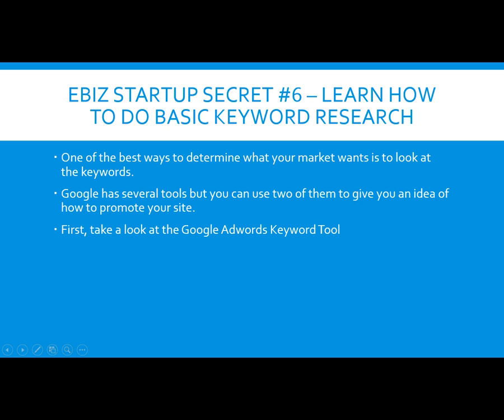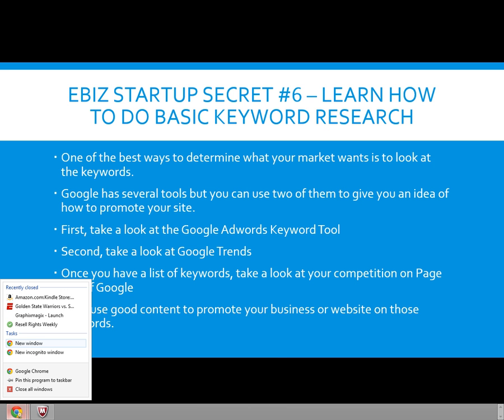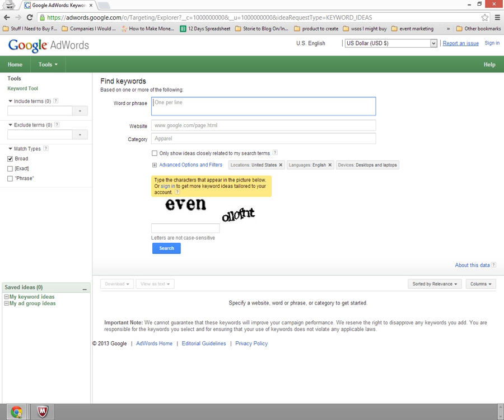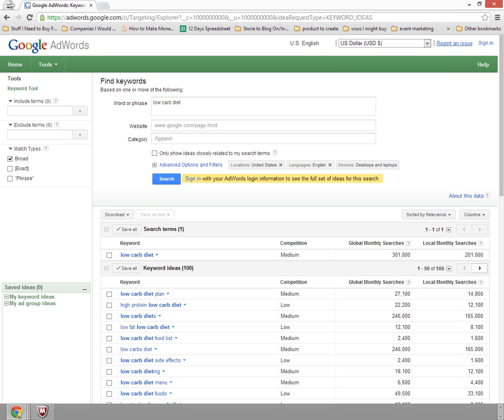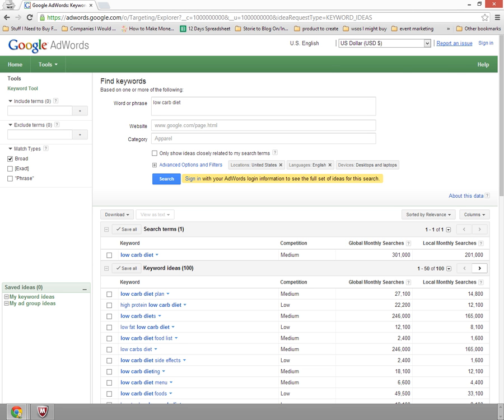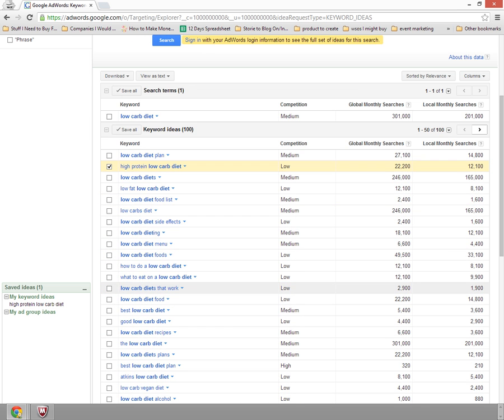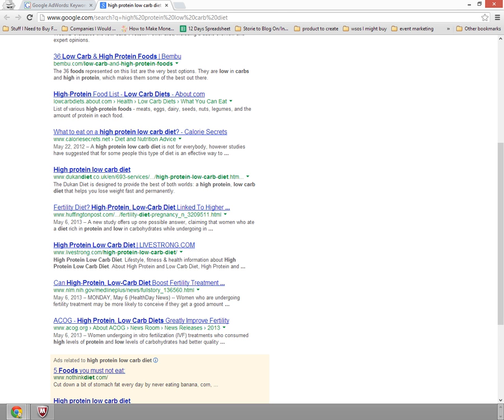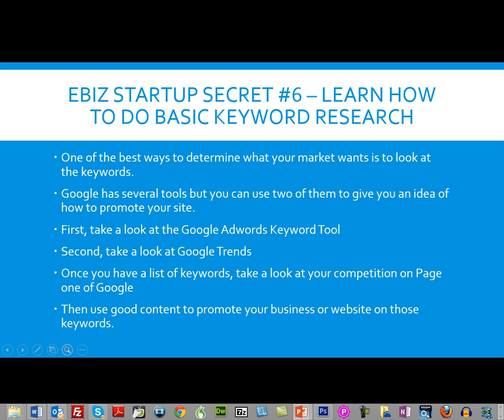06 Keyword Research - Online Start-Up Secrets Tutorial!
06  Keyword Research - Online Start-Up Secrets Tutorial!

Web-Host